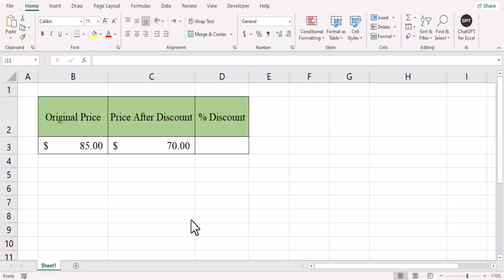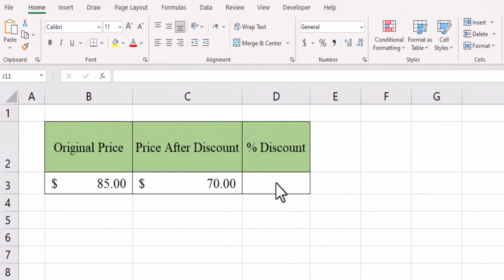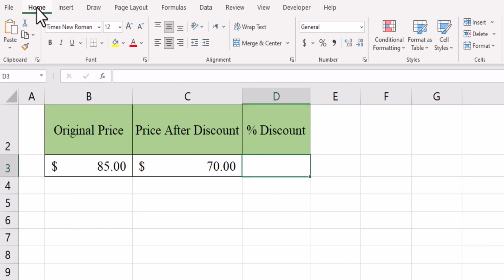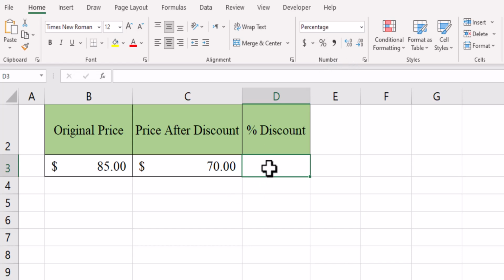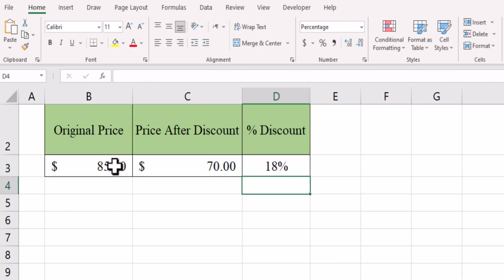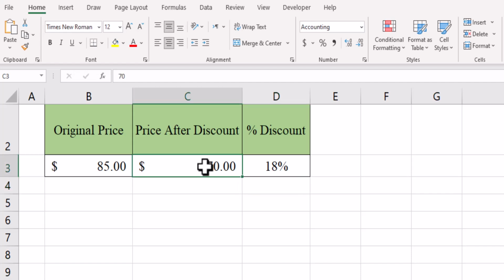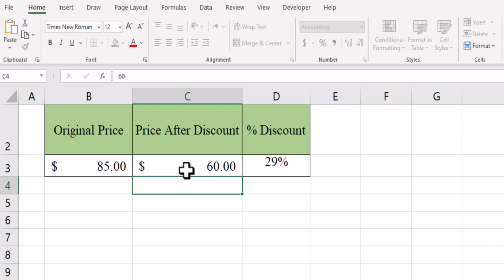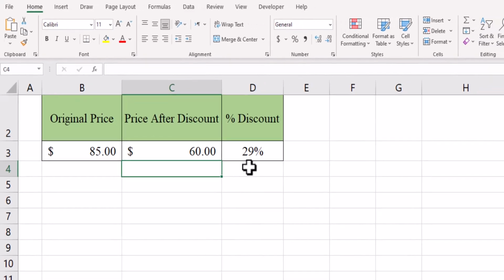How to Find Discount Percentage in Excel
Learn how to calculate discount percentage in Excel within seconds!
In this tutorial, I will show you the simplest Excel formulas to find:

✔ Discount Amount
✔ Discount Percentage
✔ Final Price after Discount

You will learn:
– How to calculate discount using Excel formulas
– How to find discount % between original price and sale price
– How to calculate final price automatically

This video is perfect for Excel beginners and anyone working with prices, sales, or reports.